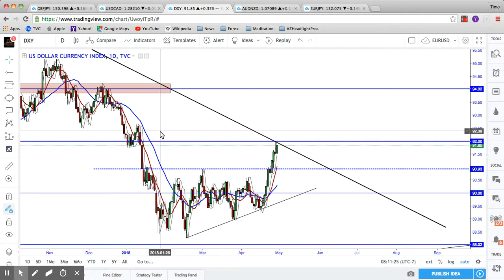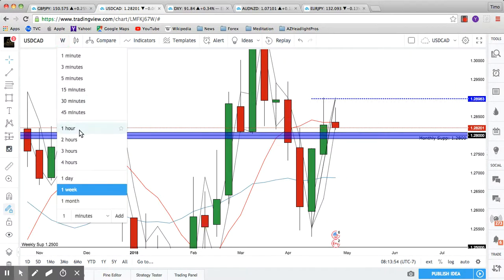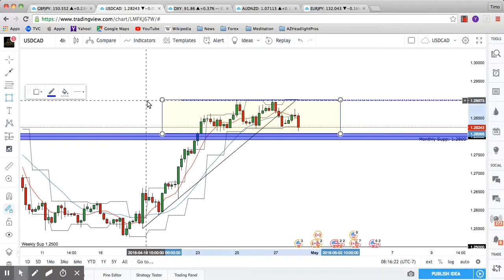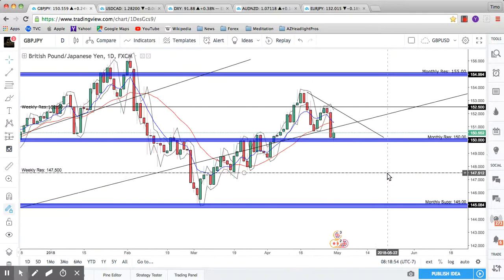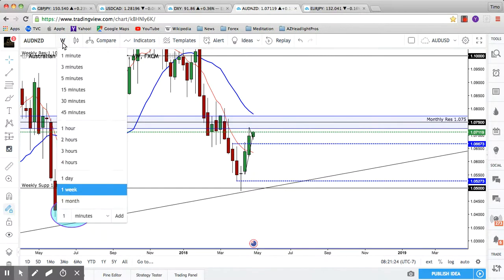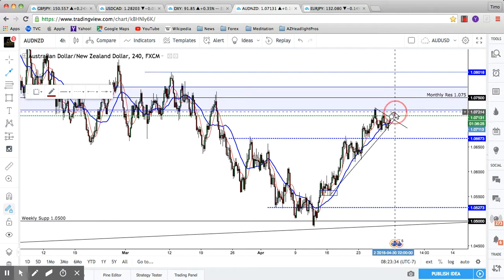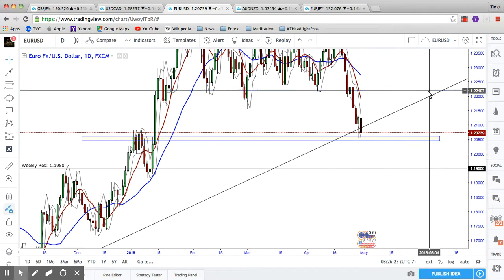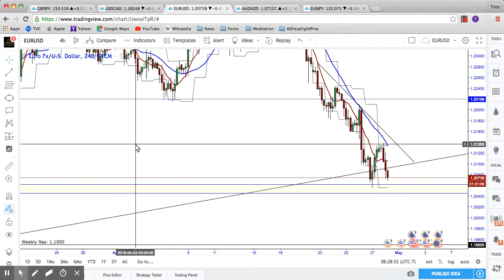FOREX TECHNICAL ANALYSIS !!! WILL THE US DOLLAR WEAKEN??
This week we focus in on the US DOLLAR as the Dollar Index is quite interesting. Also some jpy pairs look extremely interesting.